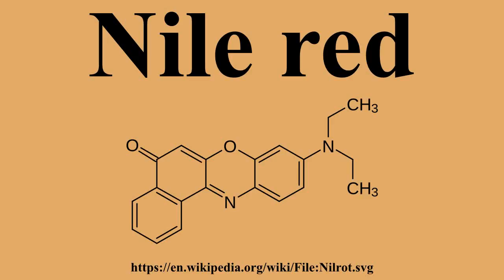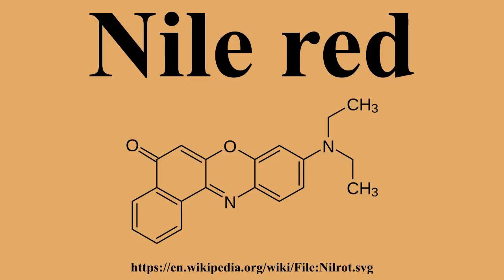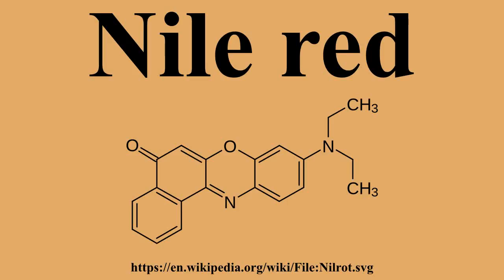Nile red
Ad-free videos.

Nile red is a lipophilic stain.It is produced by boiling a solution of Nile blue with sulfuric acid.As can be seen from the structural formulae, this process replaces an iminium group with a carbonyl group.Nile red stains intracellular lipid droplets yellow.

---Image-Copyright-and-Permission---
About the author(s): Kuebi = Armin Kübelbeck
---Image-Copyright-and-Permission---